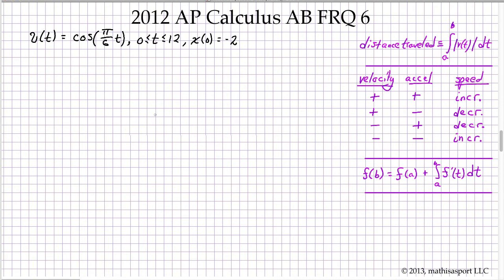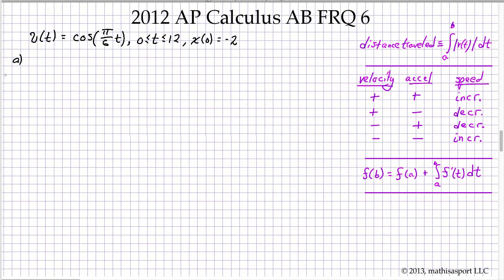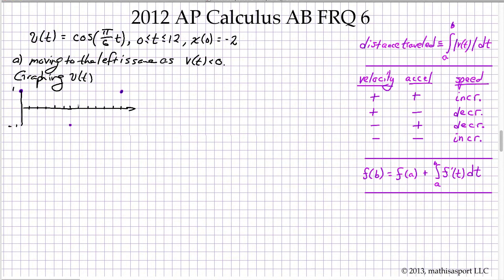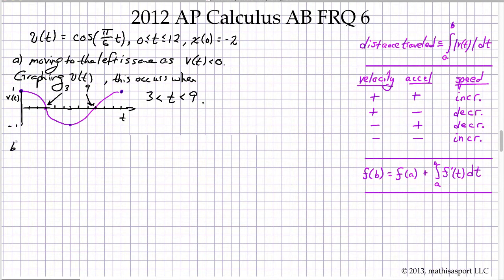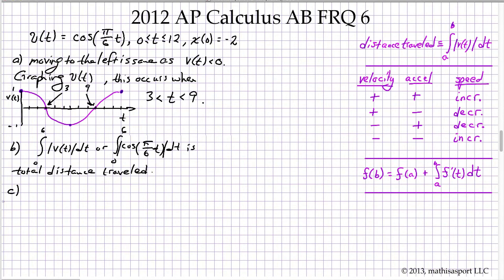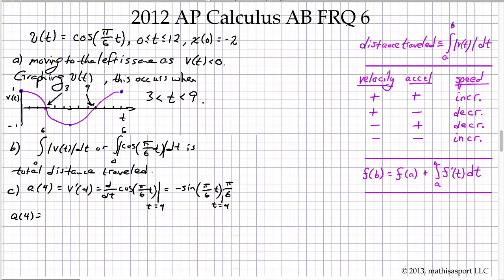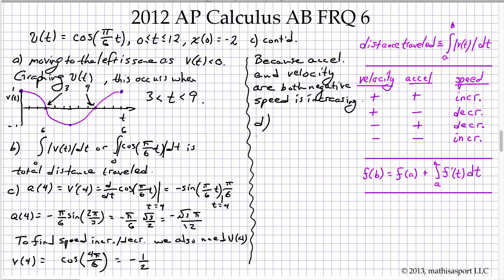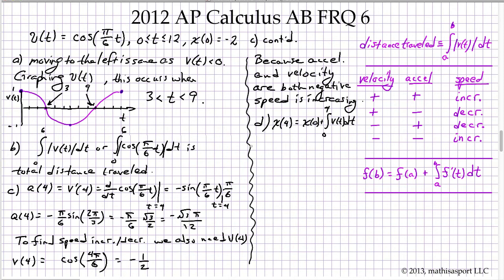2012 AP Calculus AB FRQ 6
Explanation of 2012 AP Calculus AB Free Response Question 6. Provides an orientation to the problem, the decisions to be made, and a satisfactory written form of the solution. Additional resources are available at mathisasport.org.